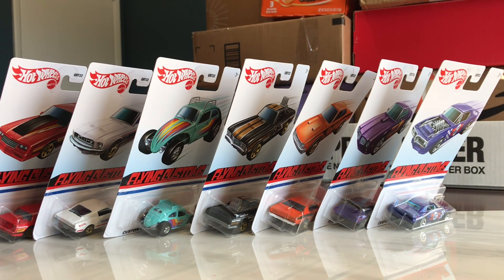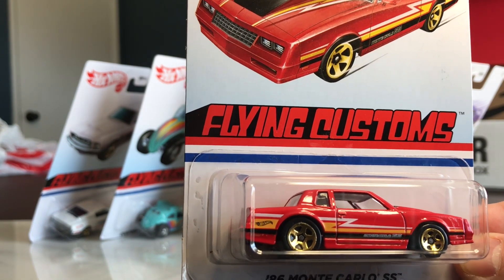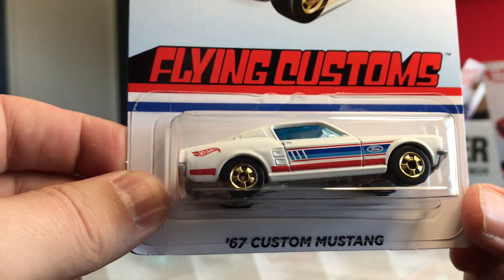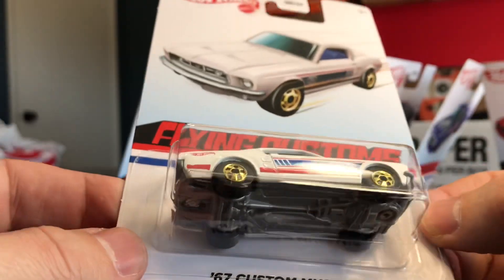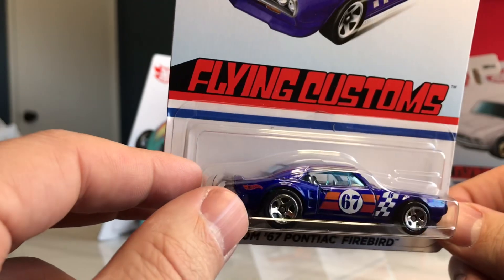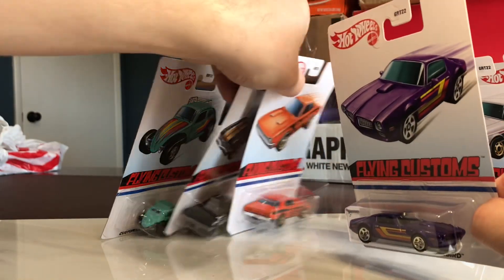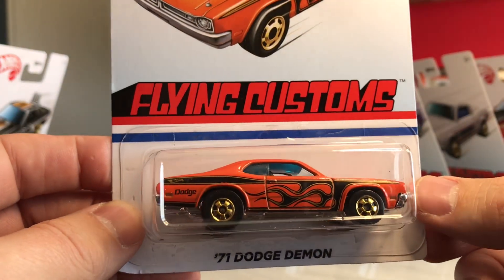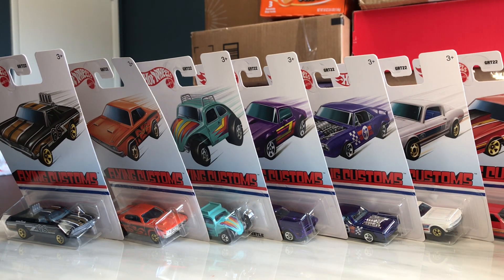2021 Hot Wheels Flying Customs Set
I got almost all of the newest Flying Customs set at my local Target, I’ll give them away in the future but we look at them in this vid.